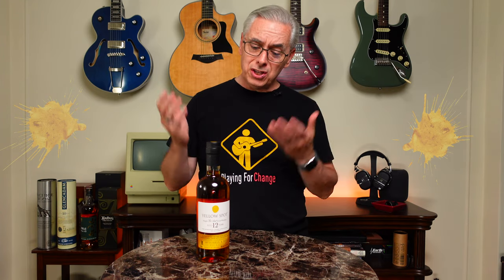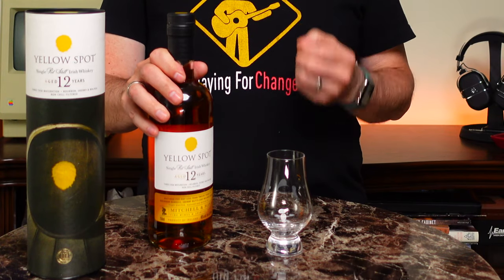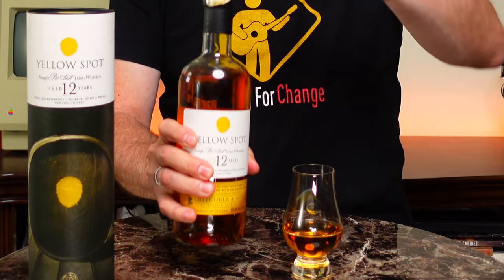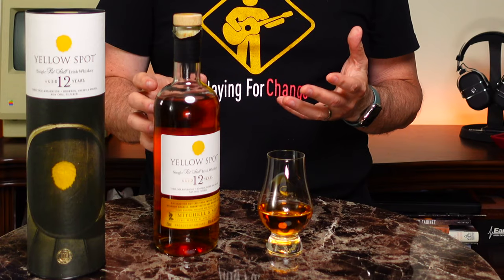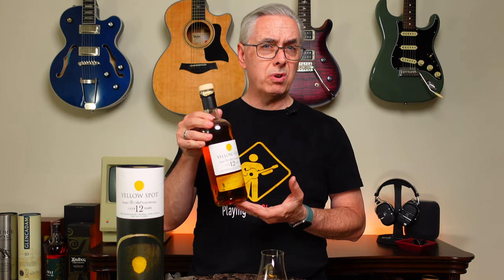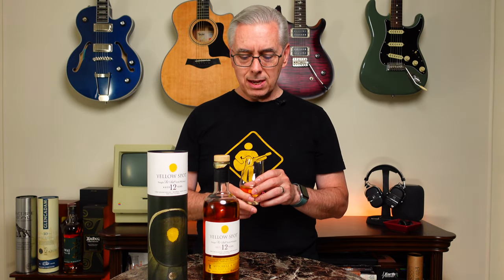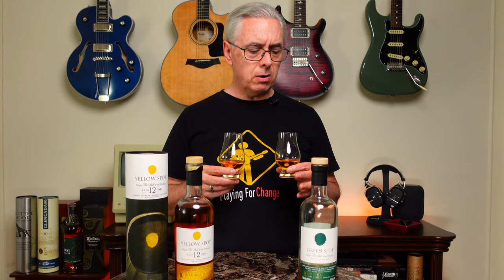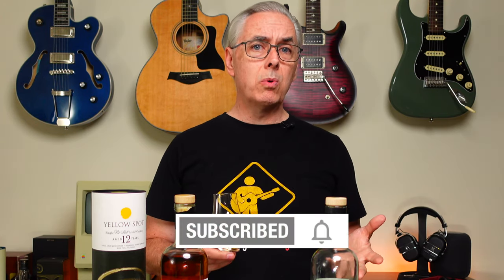Yellow Spot vs Green Spot - Which is the better Single Pot Still Irish Whiskey?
This episode, I taste both Green Spot and Yellow Spot 12 and compare these two single pot still Irish Whiskies from Mitchell & Son.

Want learn more about Green Spot? Check out my earlier episode Irish Single Pot Still Whiskey - St. Patrick’s Day Tasting of Green Spot and Teeling Pot Still

The guitar sounds are from my 2019 Taylor 314ce.

I buy a lot of my whisky from Flaviar.

Chapters:
00:00 - Intro
00:14 - Guitar Riff
01:17 - Pouring Yellow Spot
02:08 - Yellow Spot Pricing and Availability
02:22 - About Mitchell & Son
02:53 - The Spots: Yellow, Green, Red, & Blue
04:17 - Tasting Yellow Spot
06:08 - Pot Still Flavor
07:10 - Comparing Yellow Spot to Green Spot
07:45 - Conclusions about Yellow Spot
08:41 - Which dram: Green Spot or Yellow Spot?
09:44 - Guitar Riff

VIDEO EQUIPMENT
* Primary/B-Roll Camera: Sony ZV-1
* Secondary Camera: iPhone 11 Pro
* Editing: Final Cut Pro X on an M1 MacBook Pro
* Key Light: Sokani X60 v2 COB LED Light
* Diffuser: Selens Hexadecagon Softbox 65cm/26in
* Secondary Light: Elgato Key Light Professional Studio Light
* Wireless Audio: Rode Wireless Go
* Vocal Microphone: Rode lavalier microphone

MUSIC GEAR
* Guitar: 2019 Taylor 314ce
* Amp: BOSS Katana 100 MkII
* Looper: BOSS RC-10R
* Guitar Microphone: Earthworks SR-25
* Audio Interface: Focusrite Scarlett 2i2 (3rd gen)
* Vocal Microphone: Shure BETA85